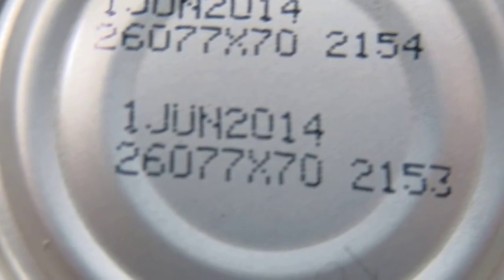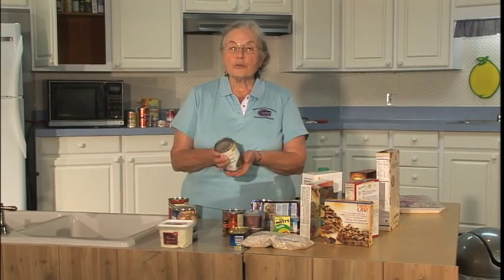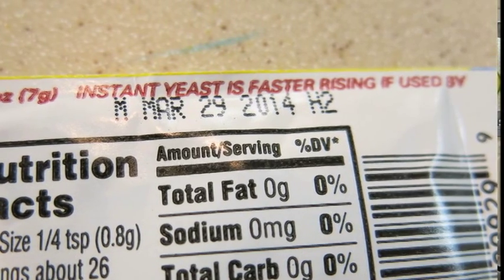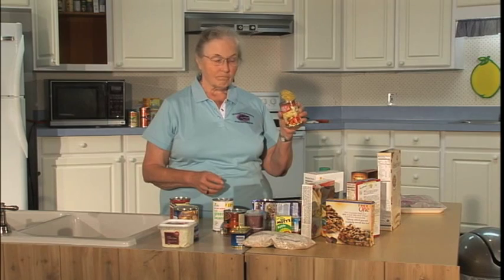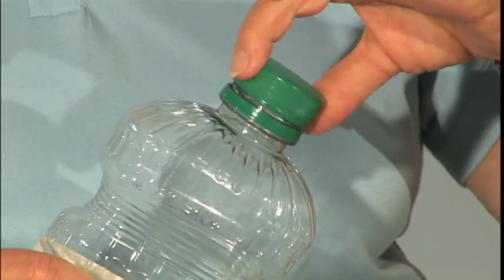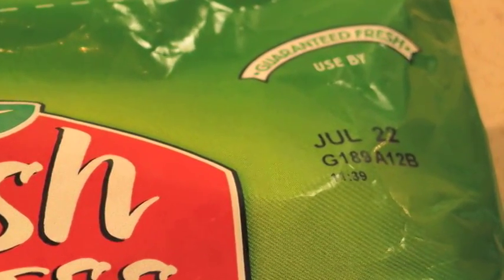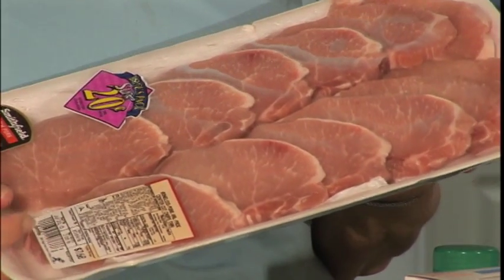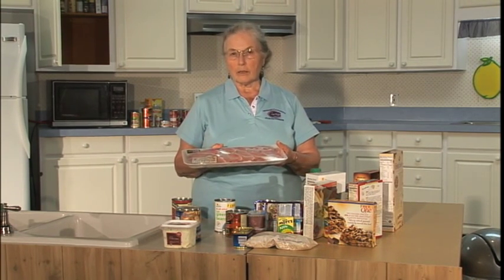Safe Food FAQs - What Do Use By And Best By Dates Mean?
This short video covers the recommended refrigerator storage time for fresh meats, and the safe alternatives for longer storage. The quality of frozen fresh or cooked meat, and various color changes to be expected in fresh and frozen meats are shown or discussed.
Producer and Scriptwriter, Mary Keith; Videographer, Billie Lofland; Graphics and Editing, Shane Decker; County Extension Director, Stephen Gran.

The Official Hillsborough County, Florida Government YouTube channel is powered by Hillsborough Television (HTV), find more of our programming at these outlets:

Verizon - Ch. 22
Comcast - Ch. 22
Bright House Networks - Ch. 637

By commenting in this forum, you give Hillsborough County (and the Tampa-Hillsborough County Public Library System) the right to reproduce, distribute, publish, display, edit, modify, and create derivative works from, and otherwise use, your submission for any purpose in any form and on any media.
Advertisements or solicitations
Repeated instances of the same post (spam)
Malicious links
Material that infringes on the rights of any third party, including intellectual property, privacy or publicity rights
Personal attacks against others, including Commissioners or staff members
Sensitive materials including, but not limited to: illegal activities, gambling, sexually explicit materials, weapons, drugs, violence, inappropriate language, racial, discriminatory comments, defamatory statements, partisan political positions, and religious positions.